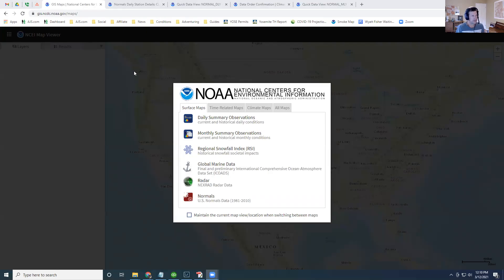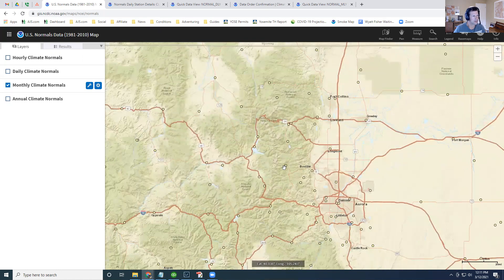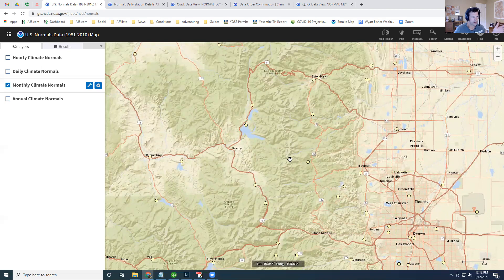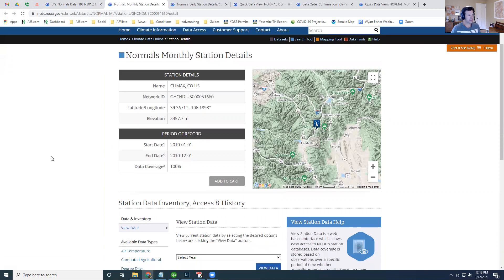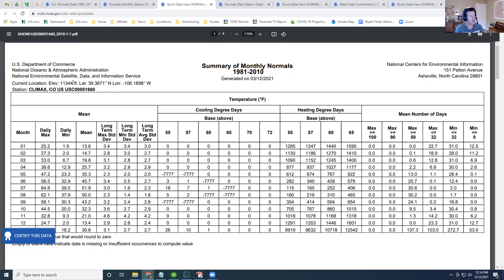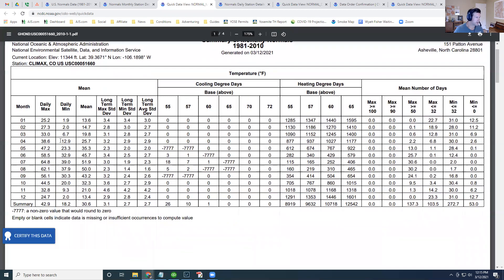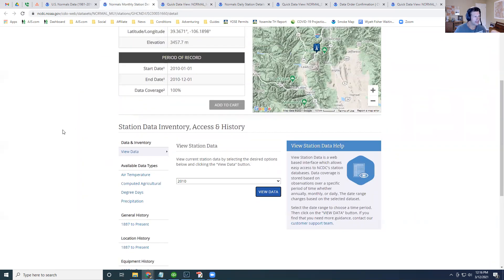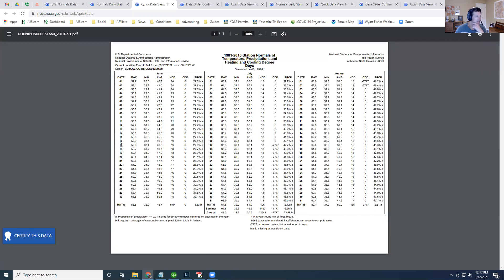Tutorial: Find Temperature & Precipitation Data for Backcountry Areas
The National Centers for Environmental Information website is a fantastic resource for researching historical temperature and precipitation data. Unfortunately, it's lacking intuitiveness (or instruction), so I created this quick-and-dirty tutorial to help you navigate it.

To repeat the steps in the tutorial, start at this